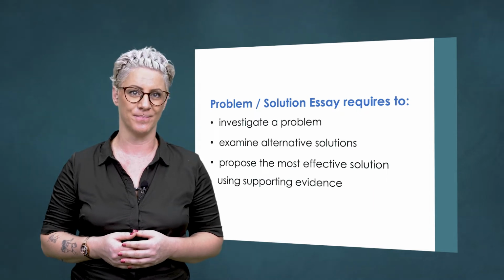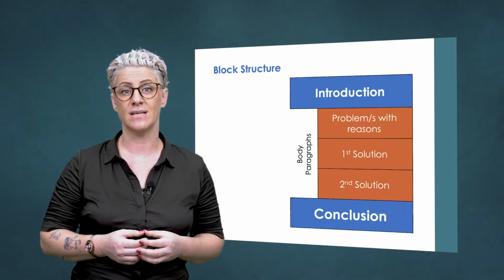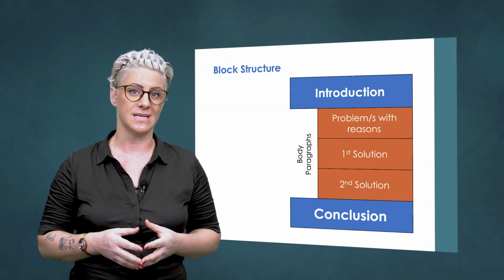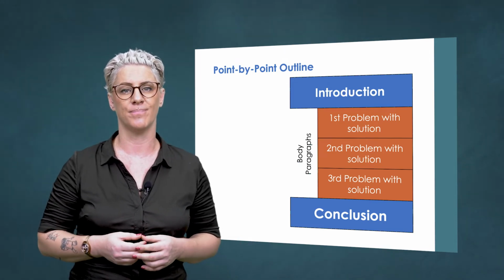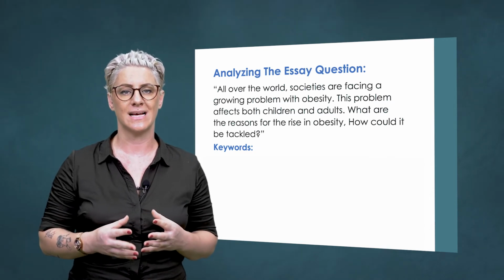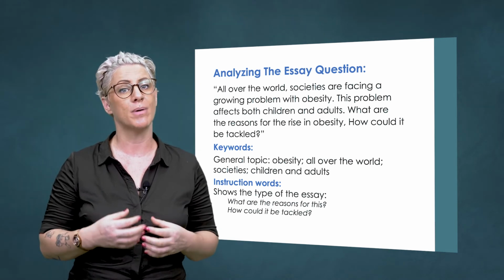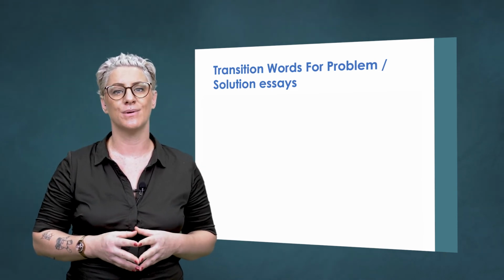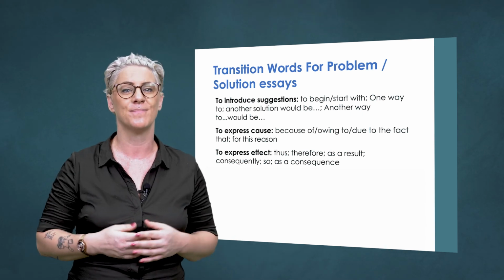Academic Writing II: Week 6 Video 1